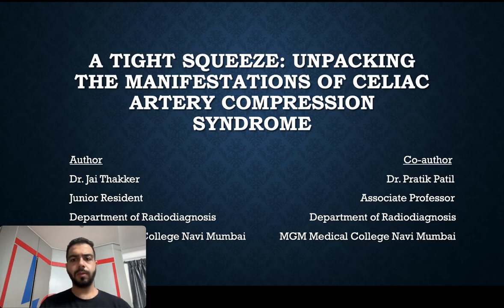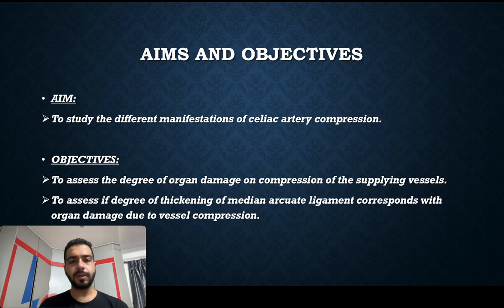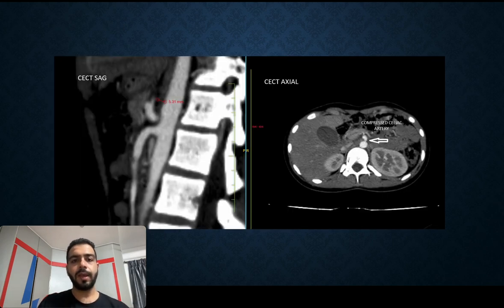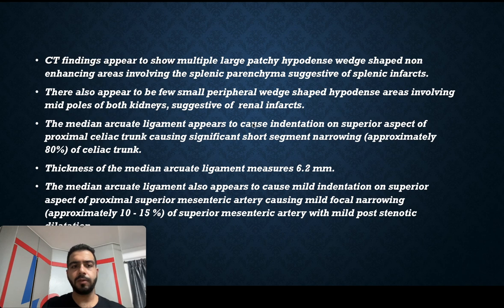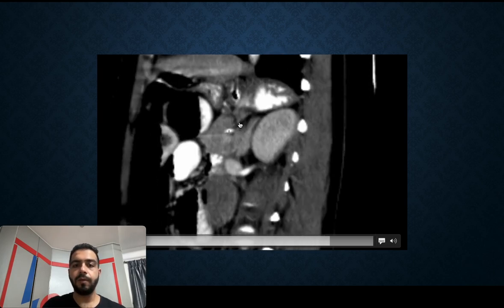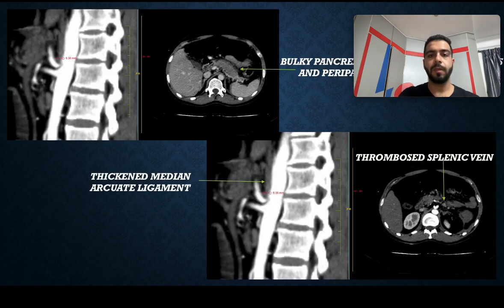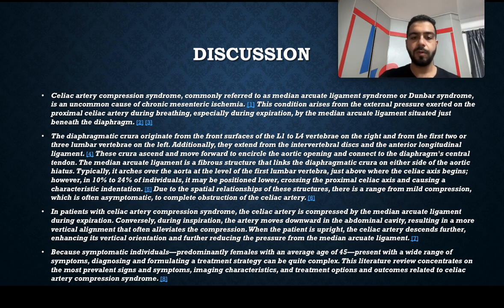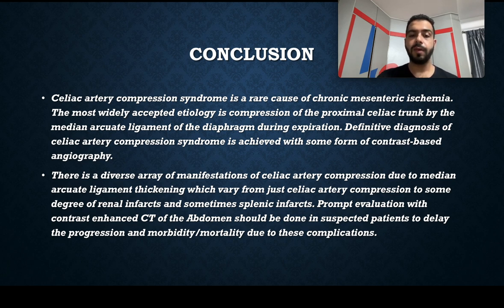JAI THAKKER | Celiac Artery Compression Syndrome